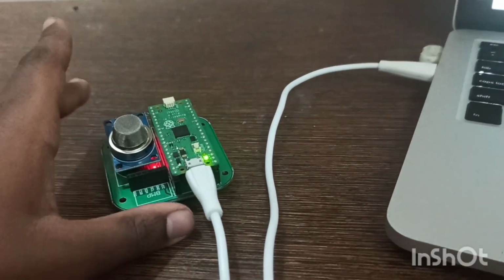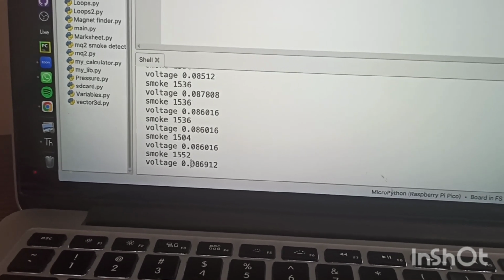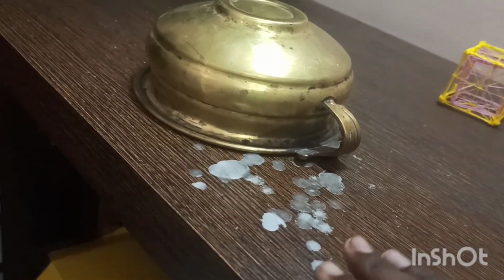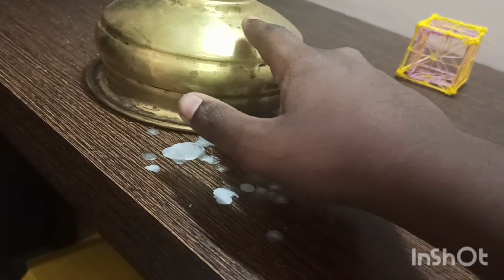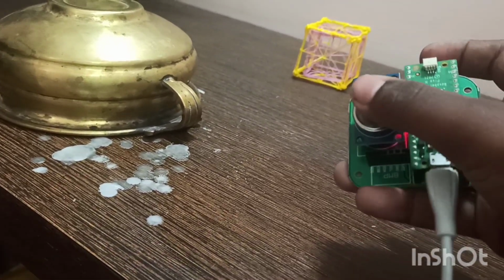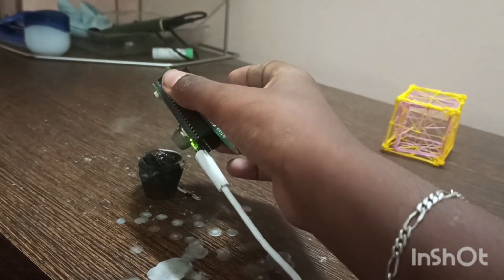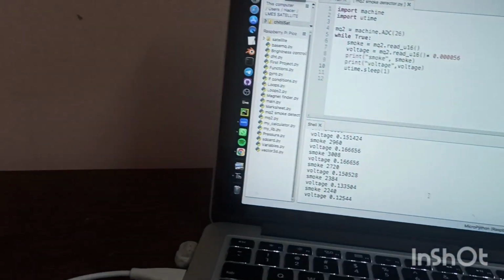Smoke detector using MQ2-Chip and Raspberry Pi Pico.